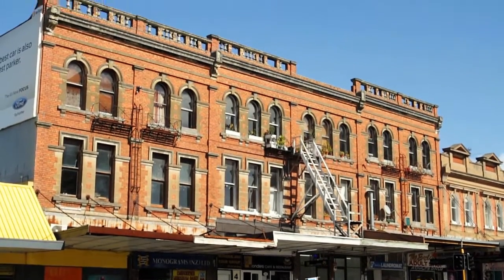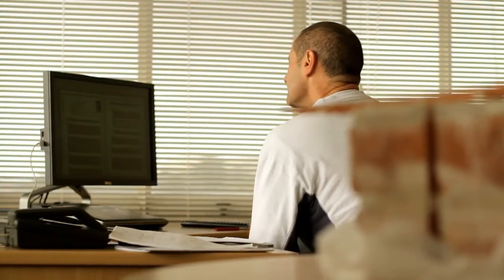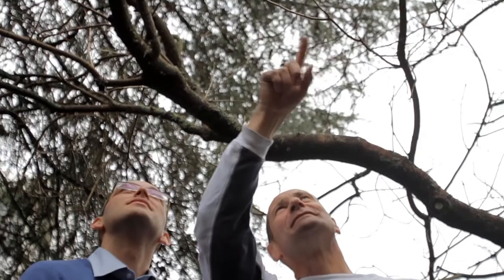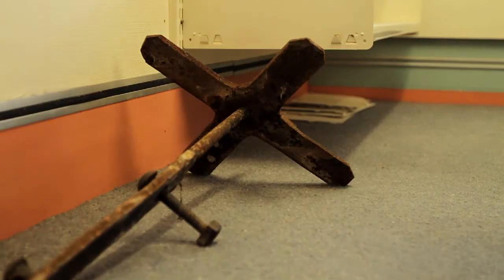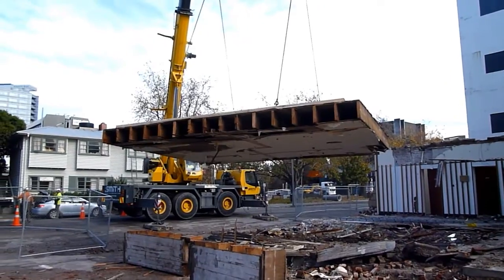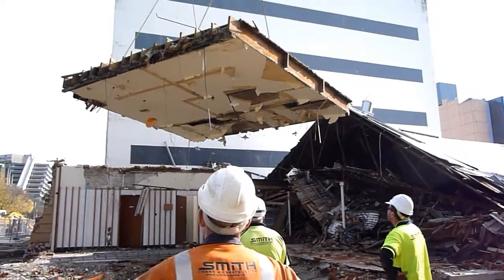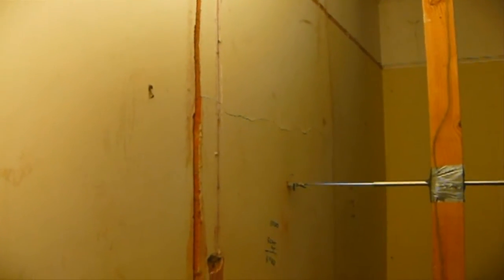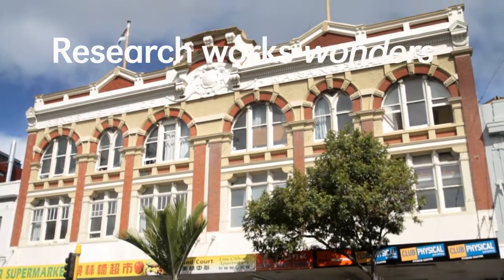How can we save our heritage buildings from earthquakes?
Find out how University of Auckland staff are working with doctoral students from around the world to future-proof heritage buildings from earthquake damage.